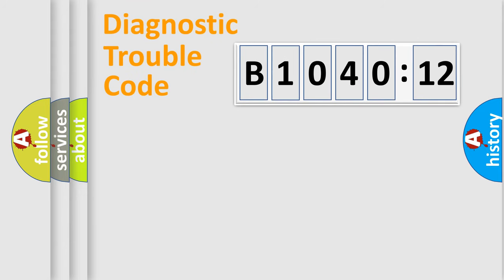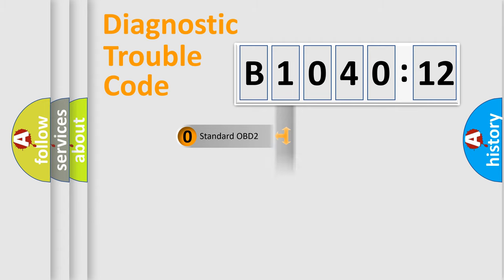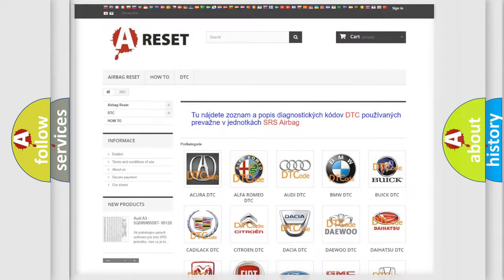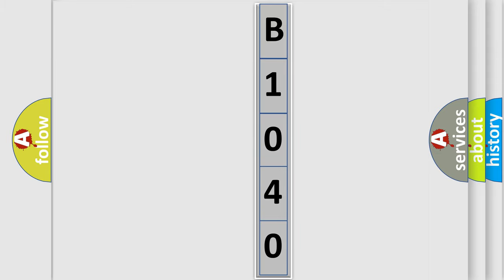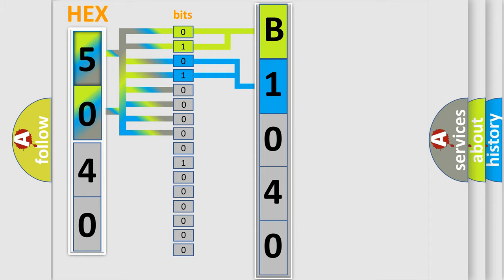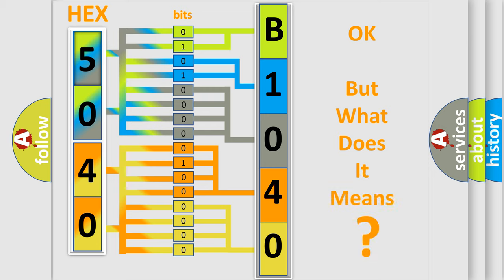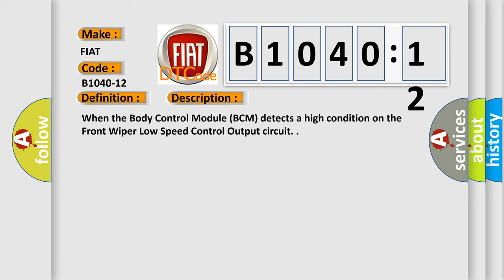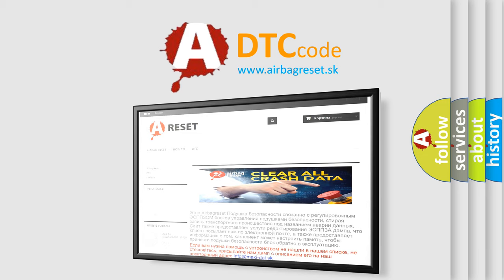DTC Fiat B1040-12 Short Explanation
Contents:
0:21 Basic DTC analysis according to OBD2 protocol standard.
1:48 Insight into programming
2:58 A diagnostically understandable description of the Diagnostic Trouble Code
3:05 Basic error definition

Make:
FIAT
Code:
B1040-12
Definition:
Front Wiper Relay 1St Speed-Circuit Short To Battery
Description:
When the Body Control Module (BCM) detects a high condition on the Front Wiper Low Speed Control Output circuit.